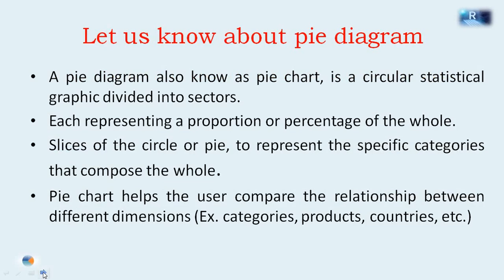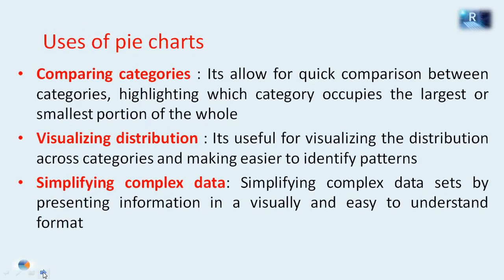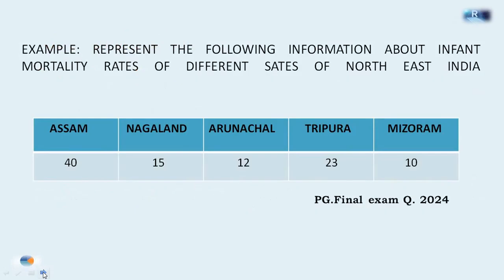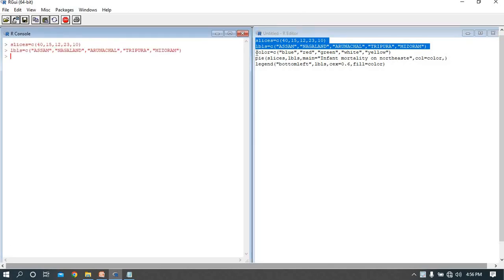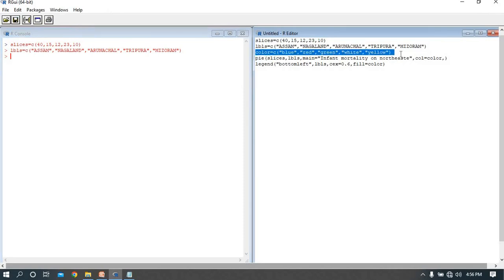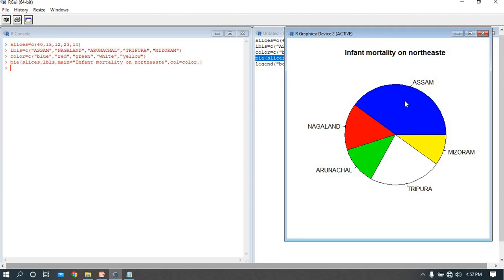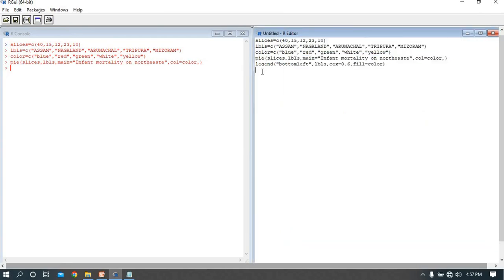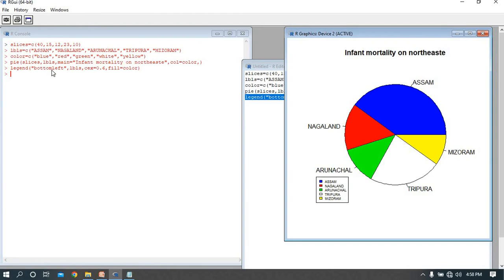Creating Pie Charts in R: Easy Guide for Beginners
Description:
Learn how to create pie charts in R with this straightforward tutorial. Step-by-step guide to drawing pie charts in R for data visualization. Master the creation of pie charts in R with our easy-to-follow guide. This video tutorial will show you how to draw effective pie charts using R. Follow along as we teach you how to create pie charts in R programming.